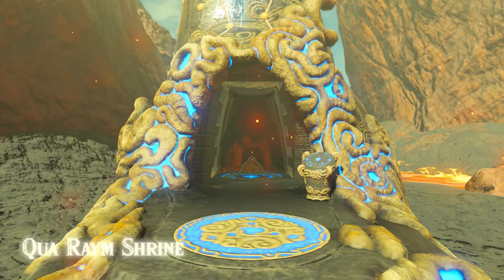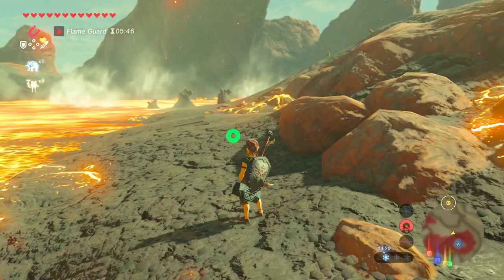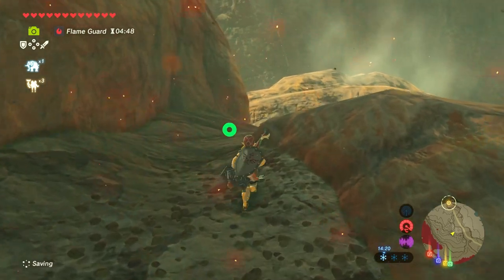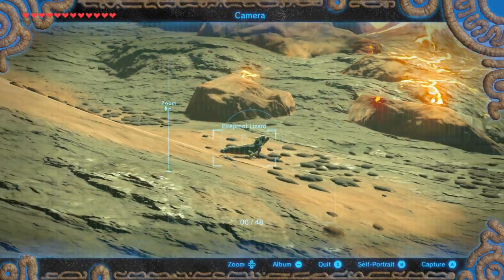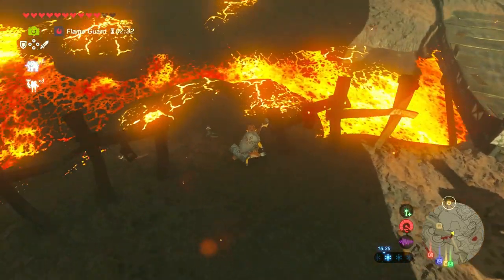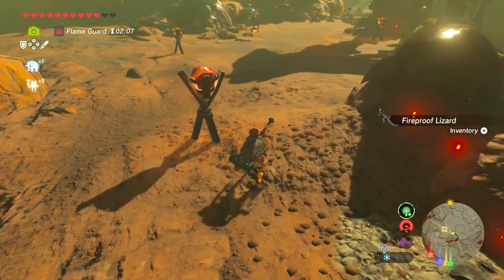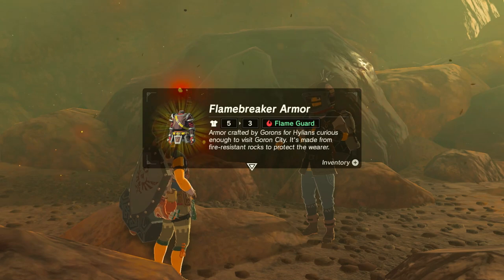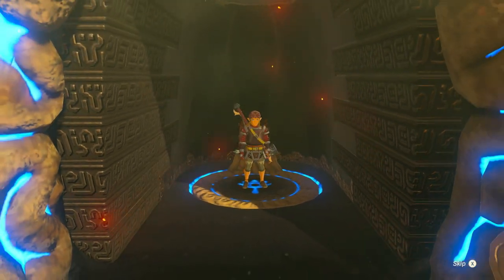HOW TO USE SHEIKAH SENSOR + TO FIND CREATURES AND ITEMS! | Breath of the Wild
How to Use Sheikah Sensor+ in The Legend of Zelda: Breath of the Wild

Game Information:
The Legend of Zelda: Breath of the Wild is a 2017 action-adventure game developed and published by Nintendo for the Nintendo Switch and Wii U consoles. The game is an installment of The Legend of Zelda series and is set at the end of its timeline. The player controls an amnesiac Link, who awakens from a hundred-year slumber, and attempts to regain his memories, save princess Zelda and prevent the further destruction of Hyrule by Calamity Ganon.

Similar to the original 1986 Legend of Zelda, players are given minimal instruction and can explore the open world freely. Tasks include collecting various items and gear to aid in objectives such as puzzle-solving or side quests. The world features minimal structure and is designed to encourage exploration and experimentation, and the main story quest can be completed in a nonlinear fashion.

Development of Breath of the Wild took place over five years, following the responses from some fans who wanted a larger game world to explore. Wanting to rethink the conventions of the series, Nintendo introduced elements such as detailed chemistry and physics engines. Monolith Soft, known for their work on the open world Xenoblade Chronicles series, assisted in designing landscapes and topography. The game was originally planned for release in 2015 as a Wii U exclusive but was delayed twice. Released on March 3, 2017, Breath of the Wild was a launch game for the Nintendo Switch and the final Nintendo-published game for the Wii U. Two waves of downloadable content were released in 2017 via an expansion pass.

Breath of the Wild received universal acclaim, with praise for its open-ended gameplay, open world design, and attention to detail, although it received minor criticism for its technical performance at launch. It won several Game of the Year awards and has since been cited as one of the greatest video games of all time. Breath of the Wild is also the top selling game in the series and one of the best-selling video games of all time, selling more than 30 million copies by 2022. A spin-off, Hyrule Warriors: Age of Calamity, was released in 2020; a sequel, The Legend of Zelda: Tears of the Kingdom, is scheduled for 2023.

To replay this The Legend of Zelda: Breath of the Wild